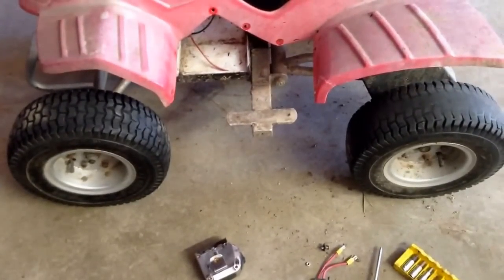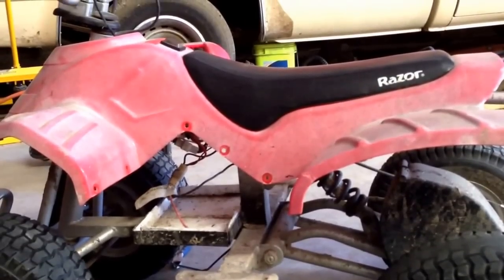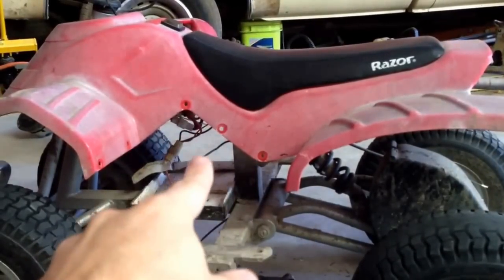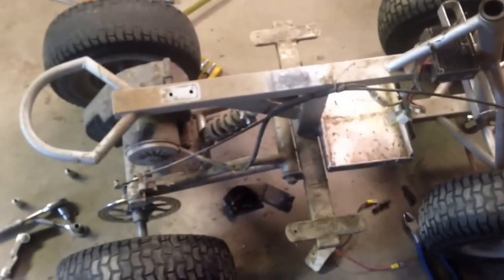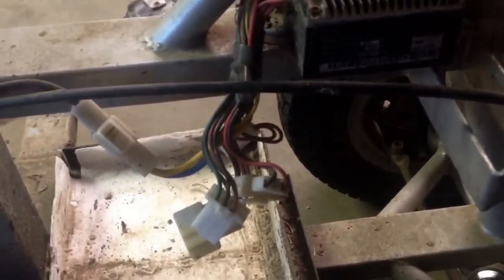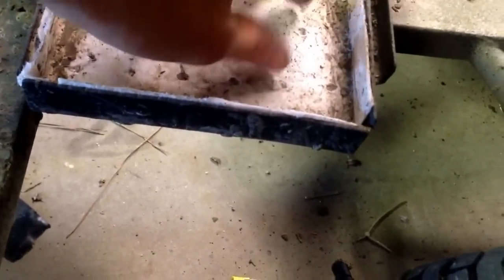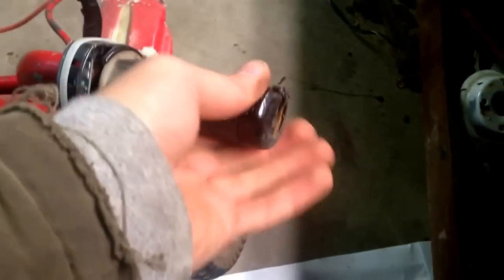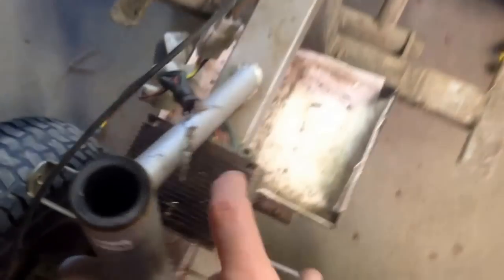Razor Dirt Quad 36 volt upgrade part 1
Upgrading my Son's Razor Dirt Quad to 36 volts. I had previously installed larger batteries. Now it's time for even larger batteries and 1 additional battery. I will also be changing the controller and adding reverse.